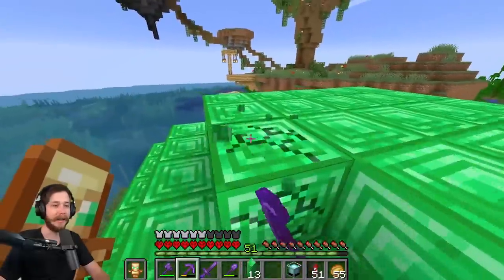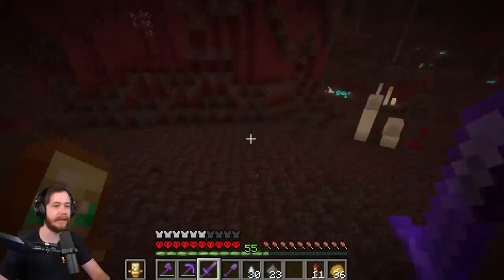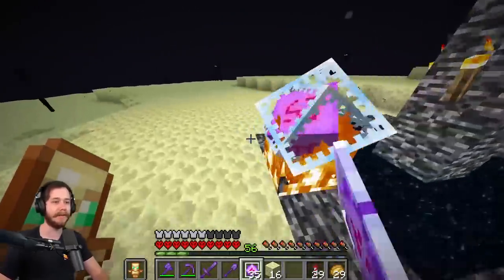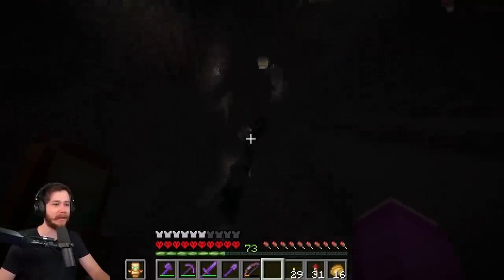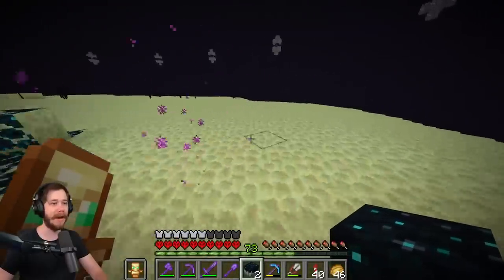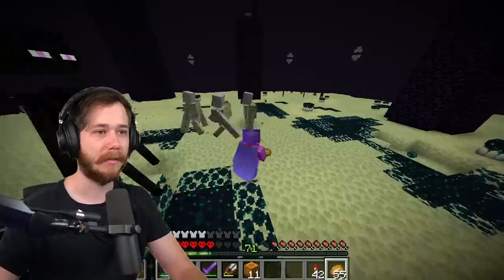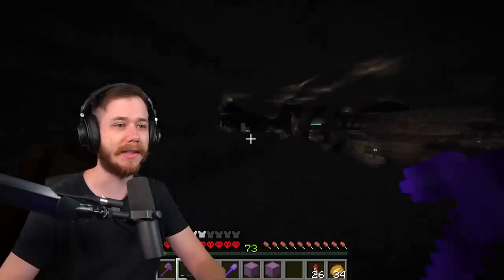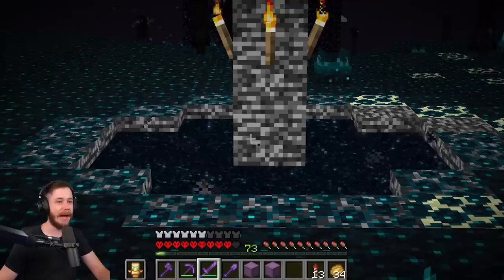I Transformed The END Into An Ancient City In Minecraft Hardcore!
(I Spent 24 Hours Getting RICH  In Minecraft Hardcore!)